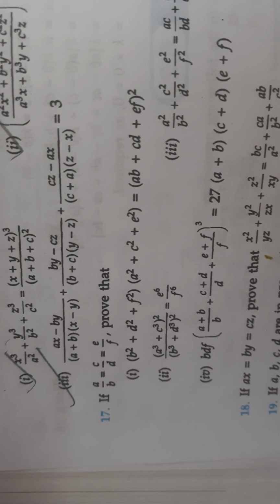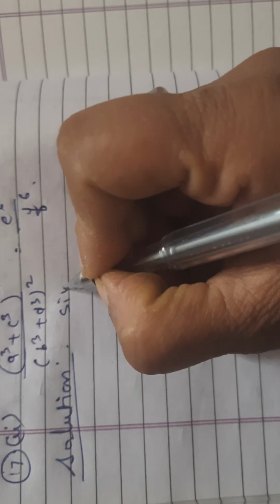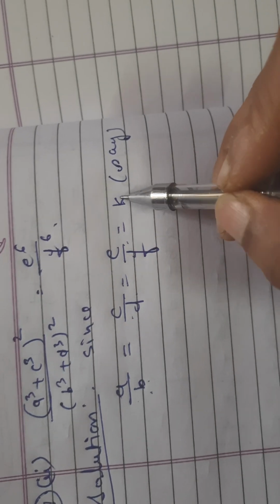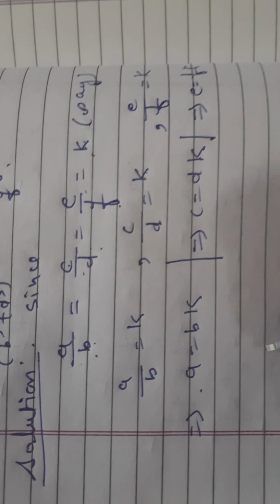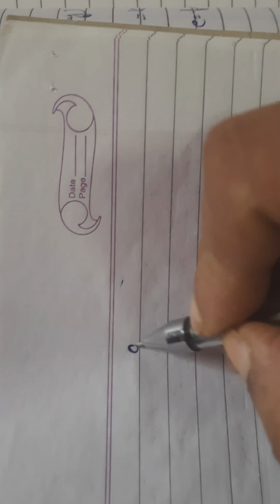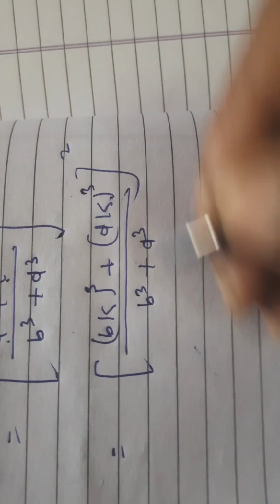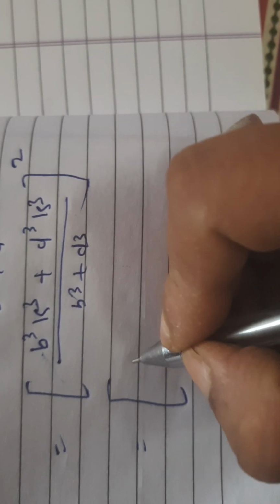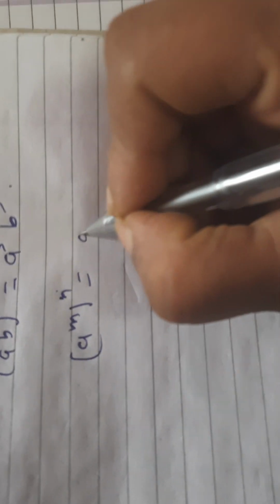M.L.Aggarwal exercise 6.2 question no .17(ii)